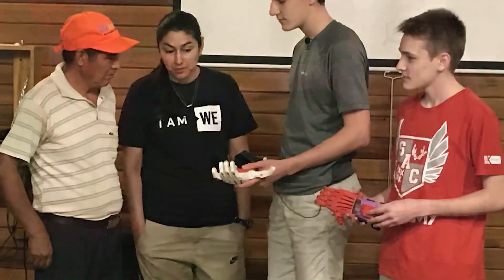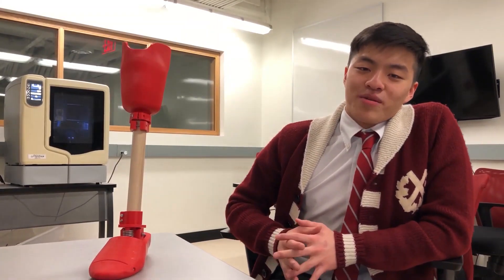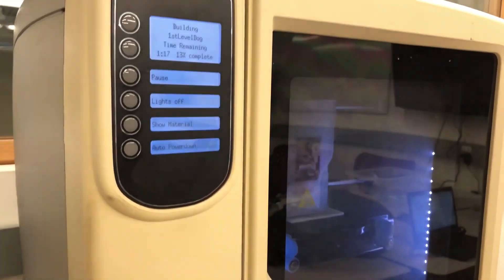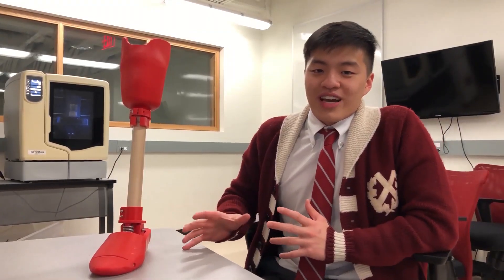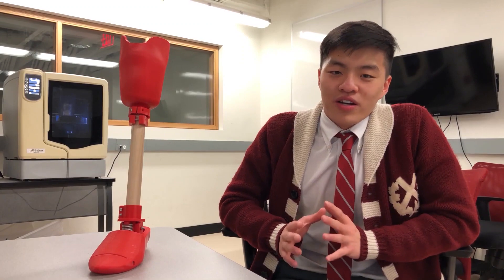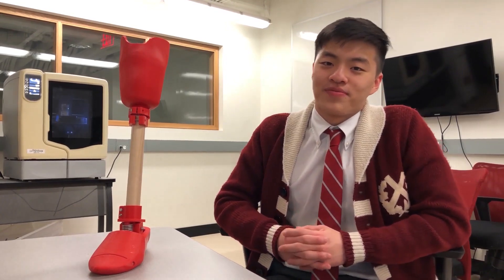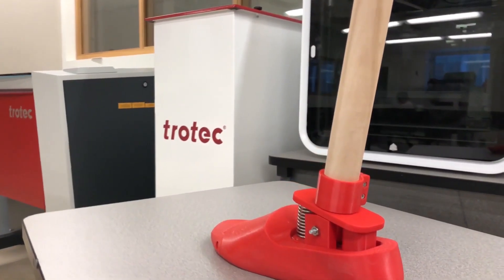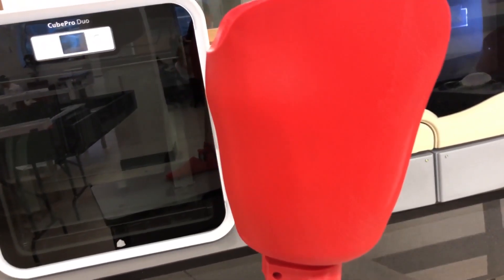Student-Created Prosthetic Leg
Computer Engineering students have built a 3-D prosthetic limb to that they will be donating to a village in Ecuador during their community service trip with the Me to WE organization in February.

Video edited by Zachary Chua and recorded by Willem Grier.

St. Andrew's College is proud of its reputation as one of Canada's leading private all-boys boarding schools.